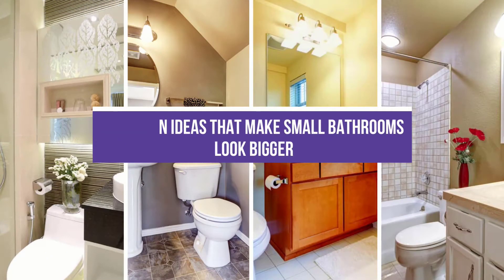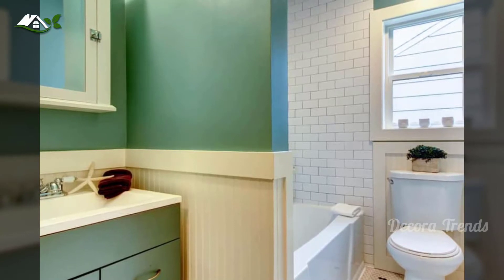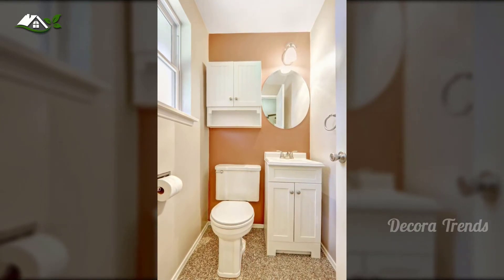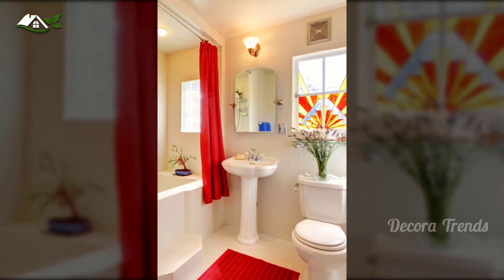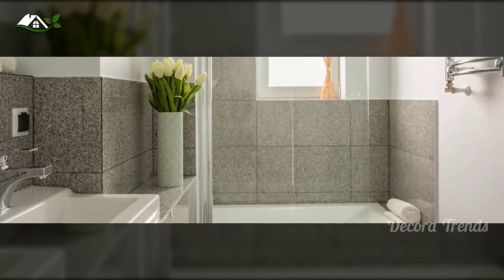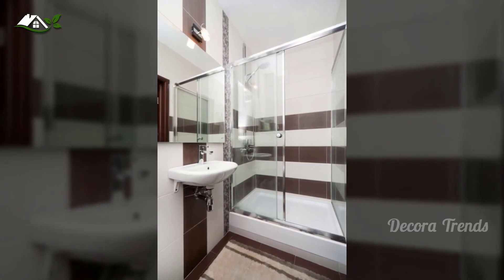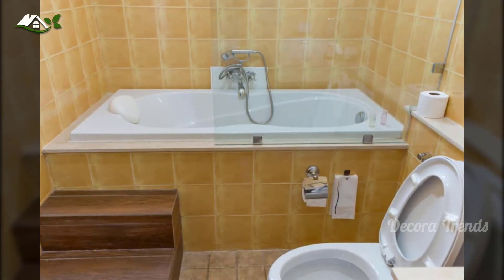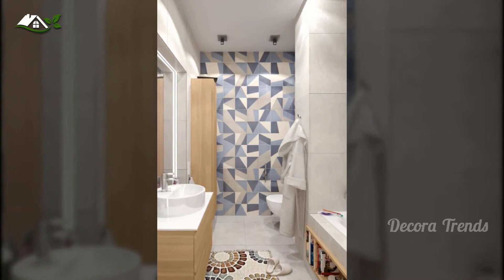30+ Design Ideas That Make Small Bathrooms Look Bigger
Small bathrooms are easy to clean … or at least faster. But it’s such a small upside. Yes, you have less housework, but you also feel cramped and frustrated. Especially because your bathroom should be a space of calm and relaxation, not just basic hygiene.

But you can’t just make it bigger … can you? Well, you can make it look bigger. And you might find ways to create extra space, even if it’s just an inch or two. Re-doing small bathrooms could be a DIY job or a full refurbish. Let’s explore 31 small bathroom design ideas you’ll love.

We share with the hope that it's useful for designers.